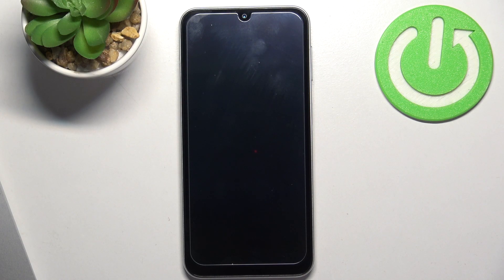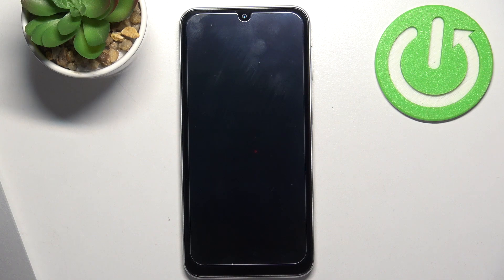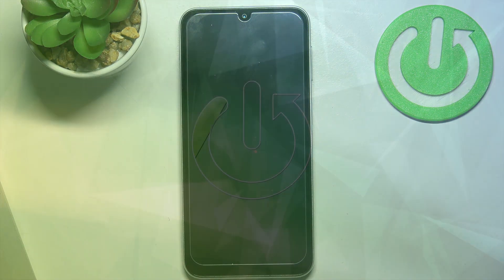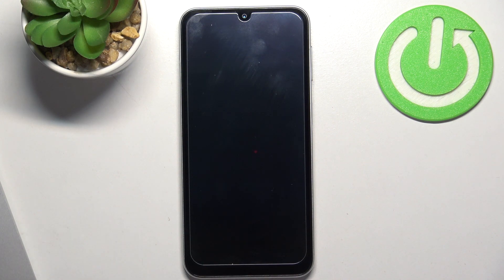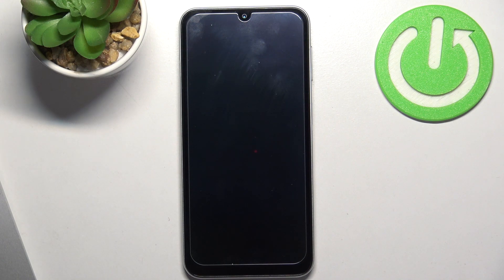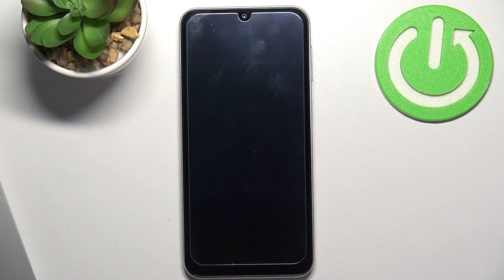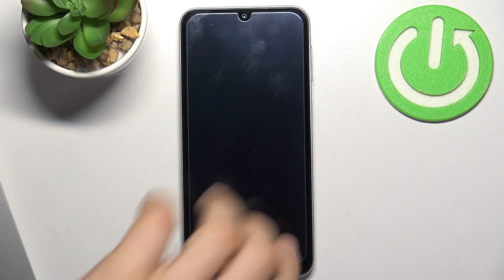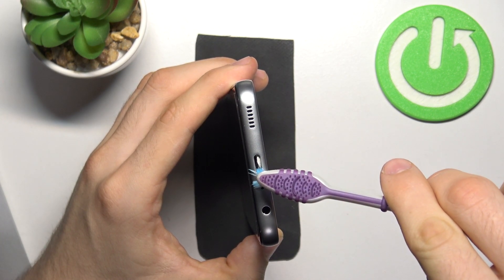How to Fix USB in Samsung galaxy A05s – Clean USB Using Household Items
Hi there! Enhance your Samsung Galaxy A05s experience by resolving USB issues. If you've encountered problems with your device's USB port or connectivity, there's no need to fret. Our guide will walk you through cleaning your USB port with household items, a simple and effective solution to address common connection difficulties. Don't let USB issues hold you back; follow our instructions and enjoy a fully functional smartphone once more.

How to fix USB port in Samsung galaxy A05s?
How to fix charging port in Samsung galaxy A05s?
How to fix USB and charging port in Samsung galaxy A05s?
How to clean USB port in Samsung galaxy A05s?